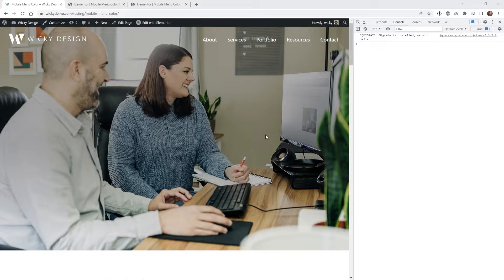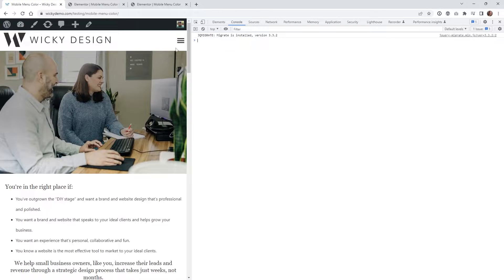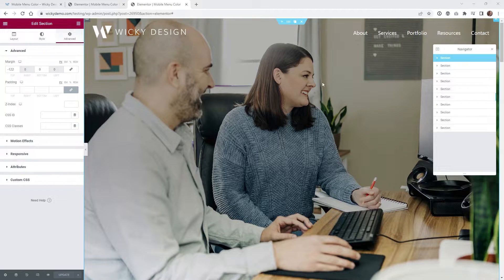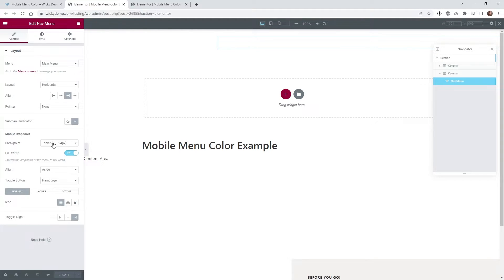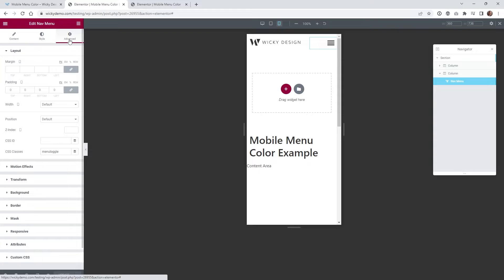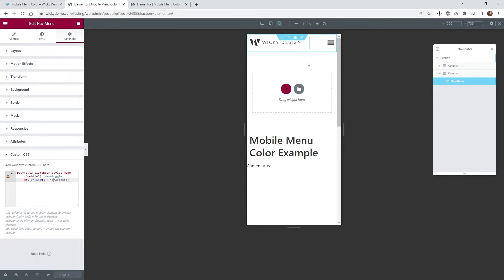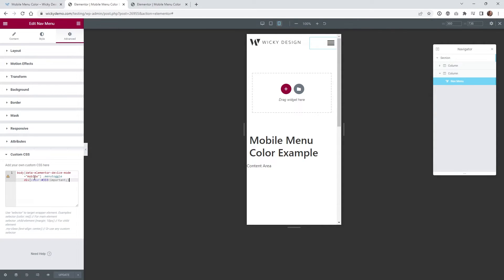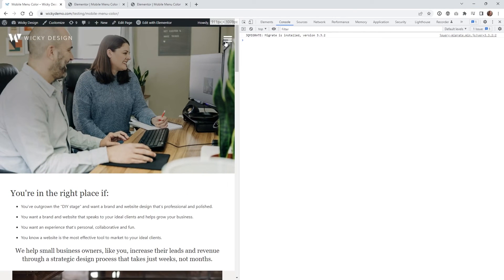Change Mobile Menu Color in Elementor Pro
In this video I will show you how to change the color of your mobile menu icon. By default Elementor doesn't allow you to change colors of the menu icon on each device. But with 1 line of CSS code you can easily change the color of the mobile menu icon.

CSS Code:
body[data-elementor-device-mode="mobile"] .menutoggle div{color:#333!important;}

Timestamps:
0:00 Introduction
0:50 Elementor Tutorial Begins